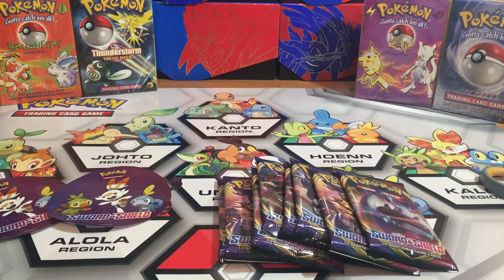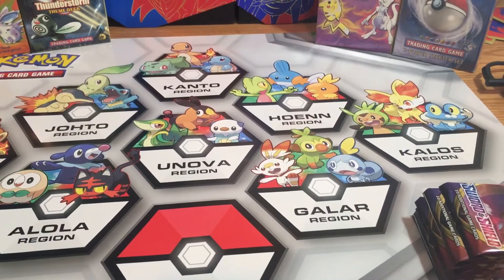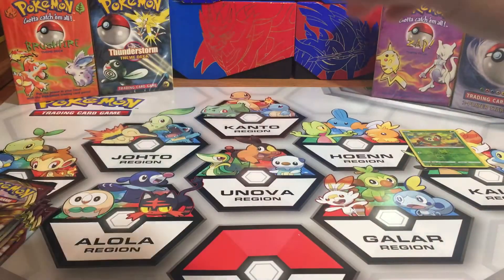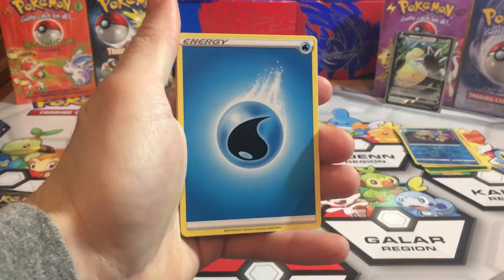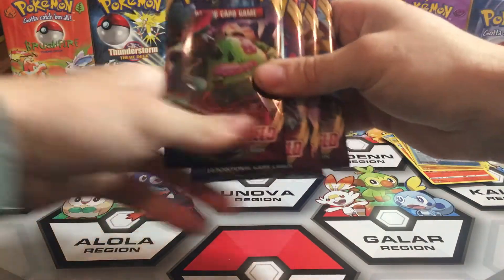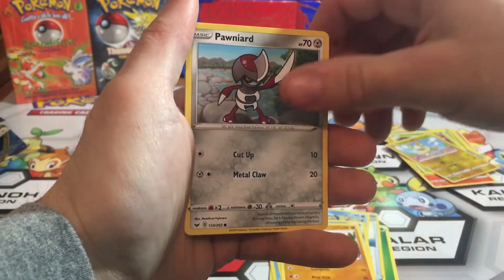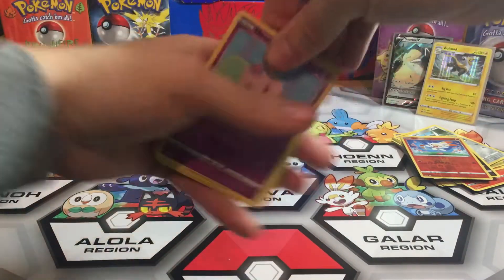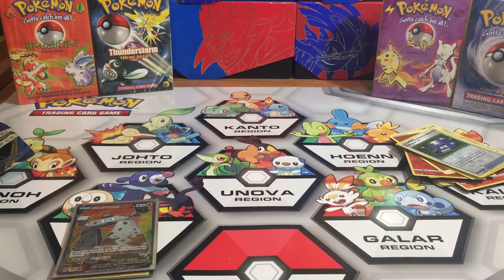Opening Sword and Shield BOOSTERS! Plus S&H items.